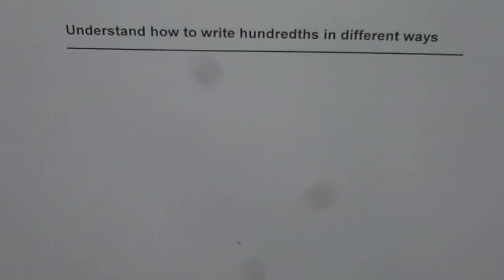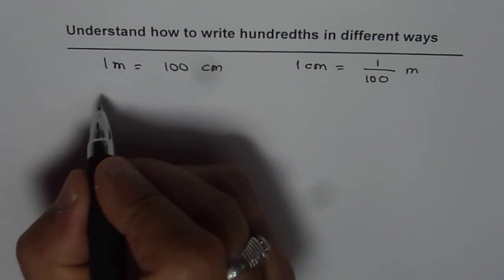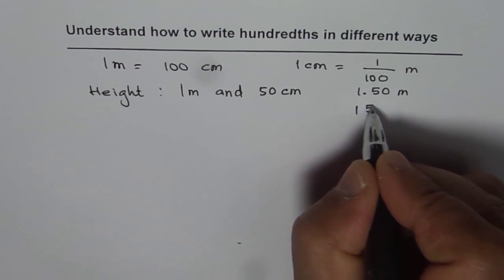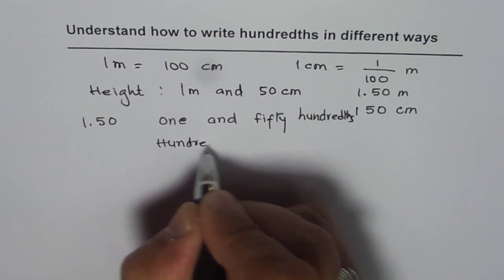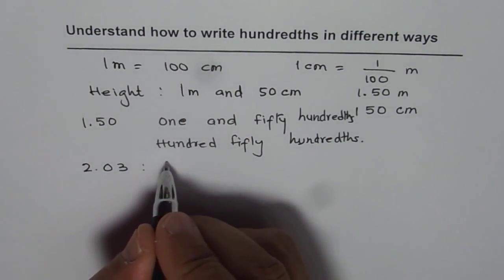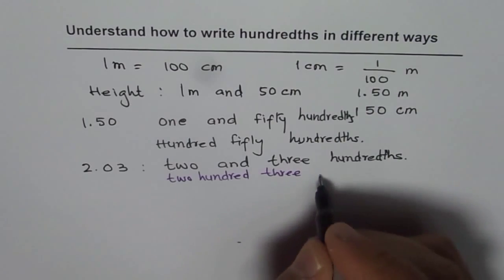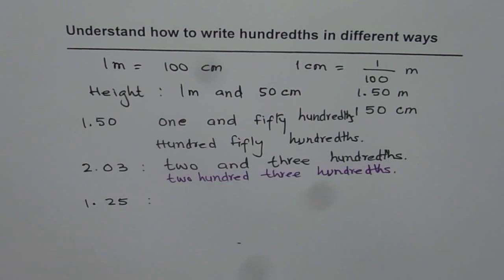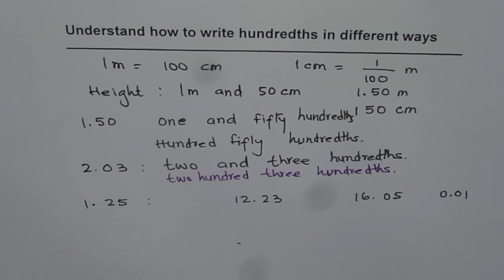How to write decimal hundredths in different ways